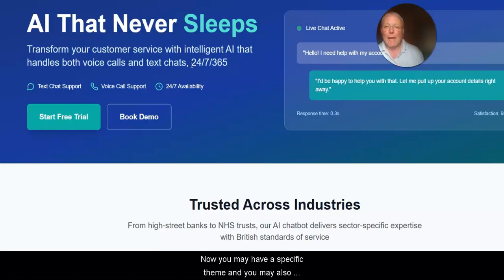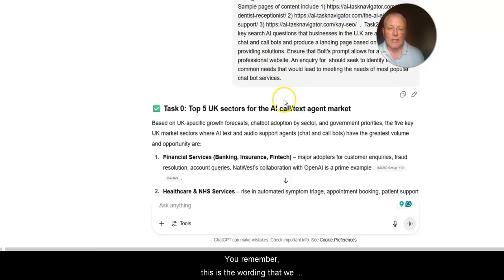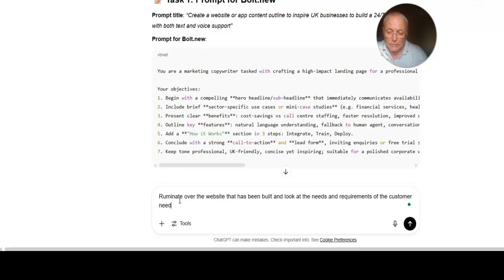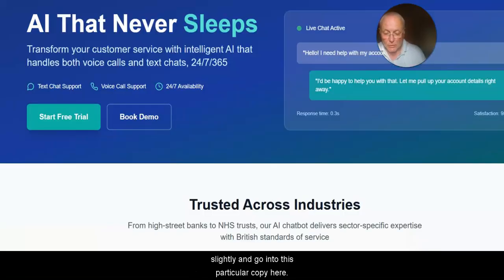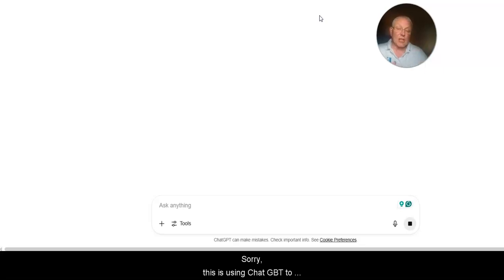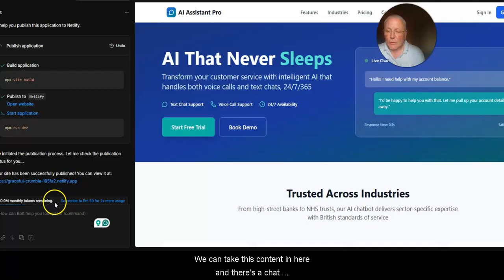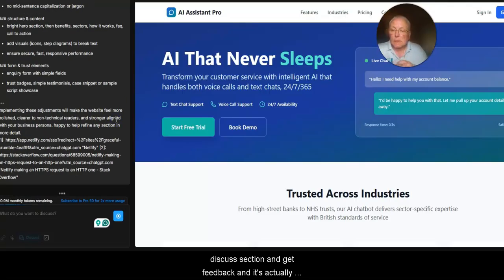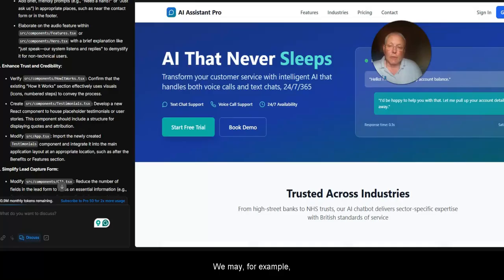ai enhanced prompting